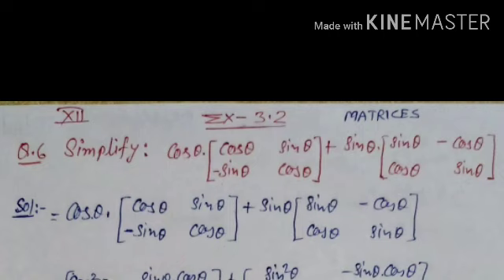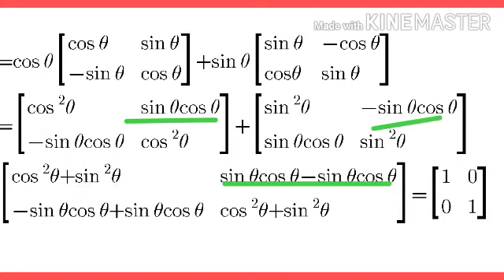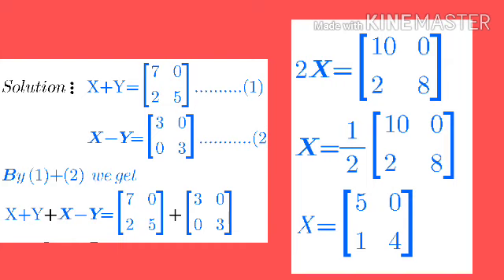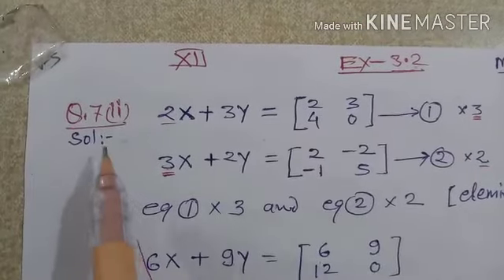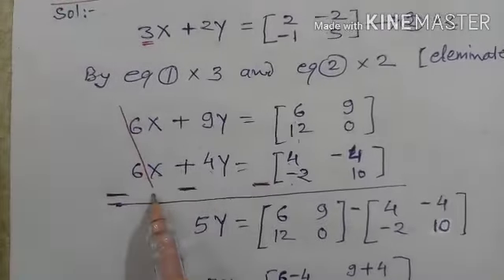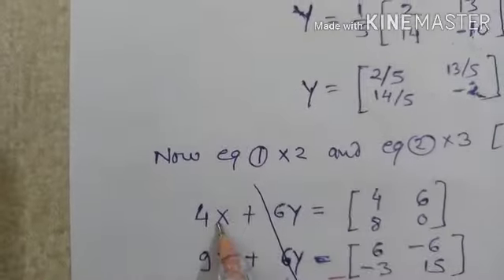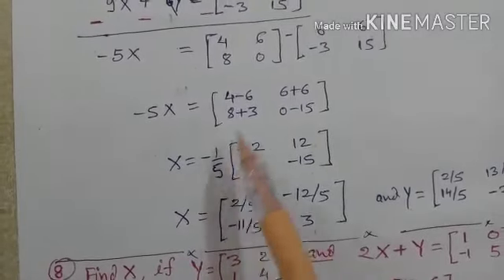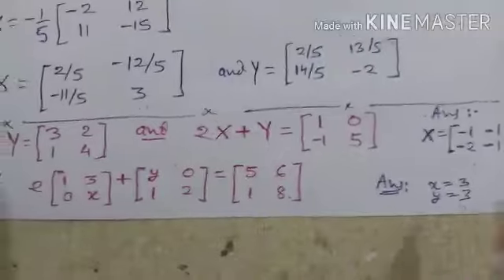Class XII Matrices 05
Exercise 3.2, Q.No.6,7,8,9 By CS Nagar Sir